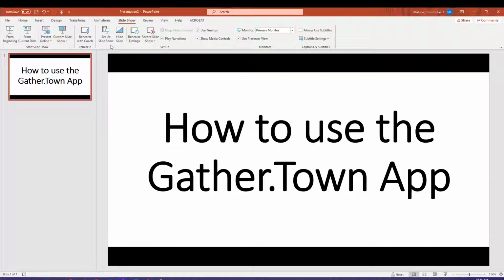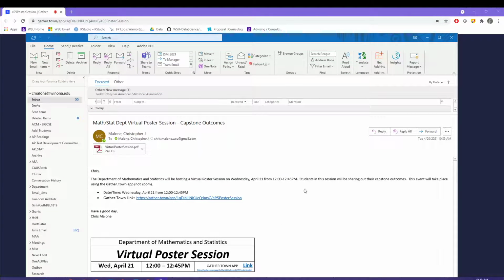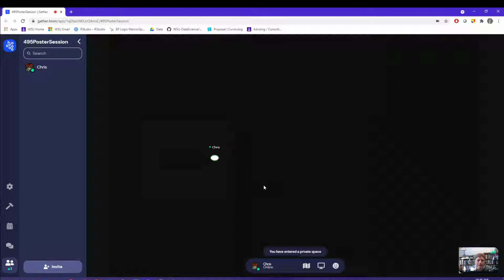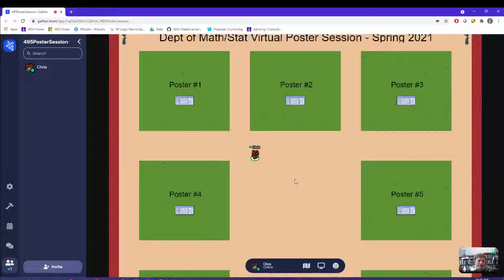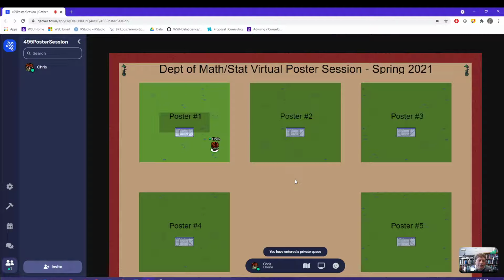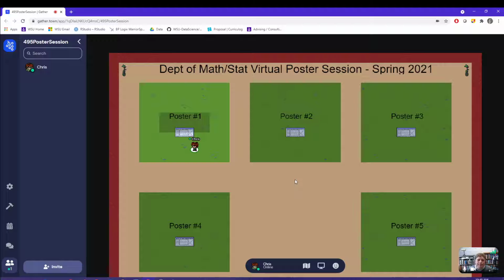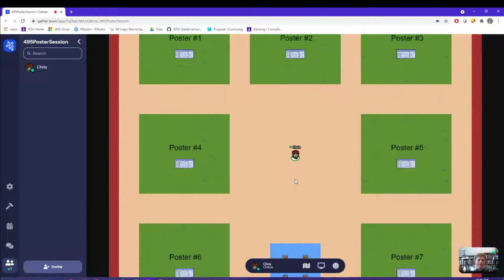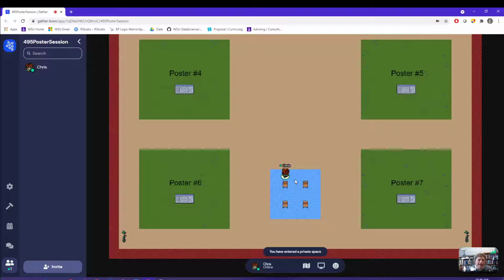Introduction to the Gather.Town App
This short video will show you how to use the Gather.Town App.  Gather.Town will be used for the WSU Department of Math/Stat Virtual Poster Session.